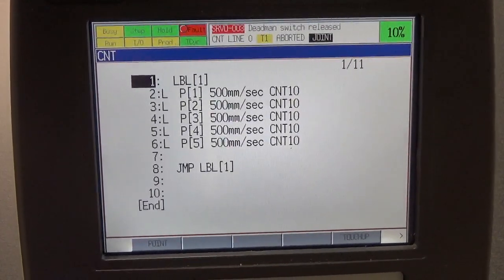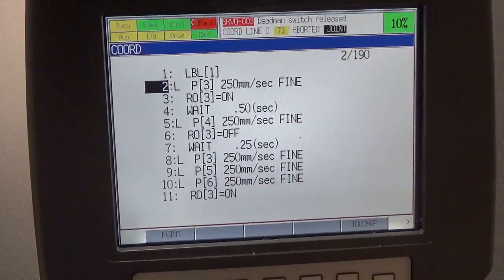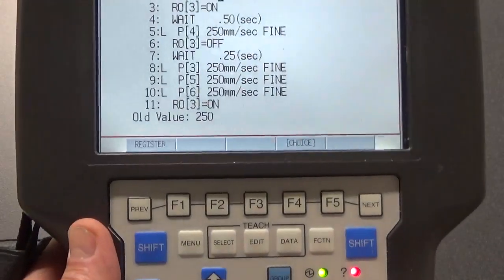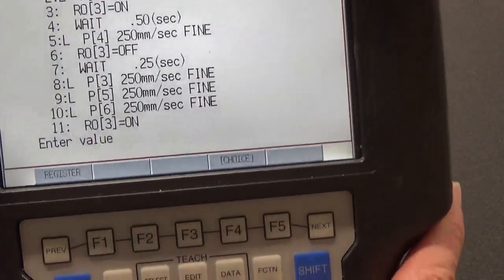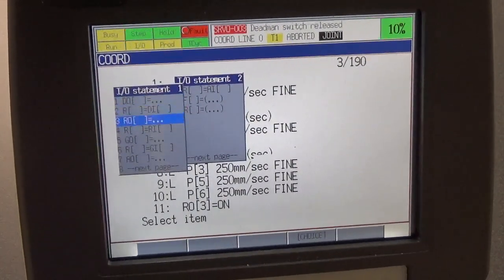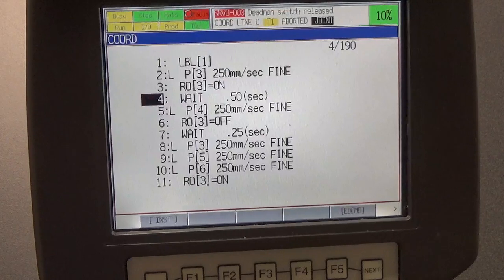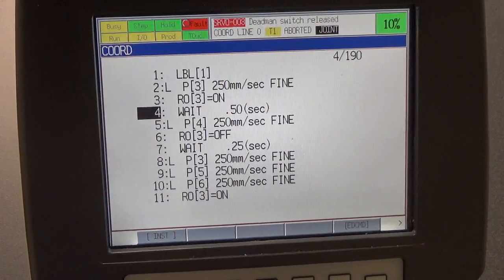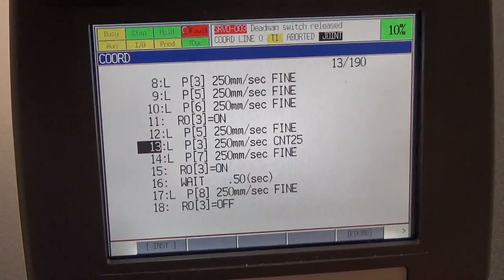Fanuc Teach Pendant Navigation